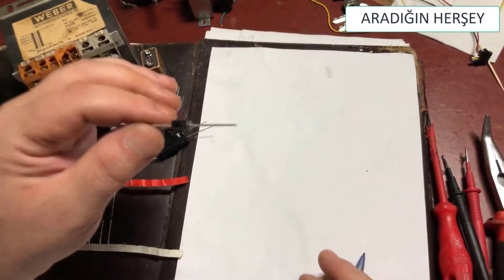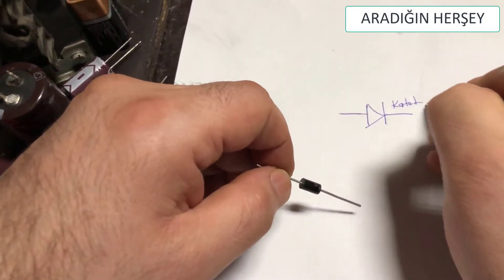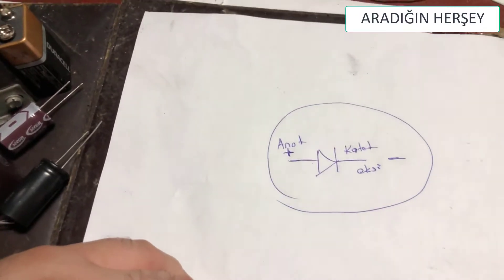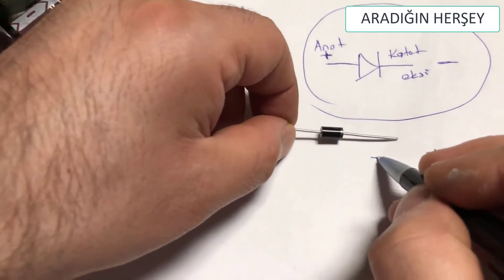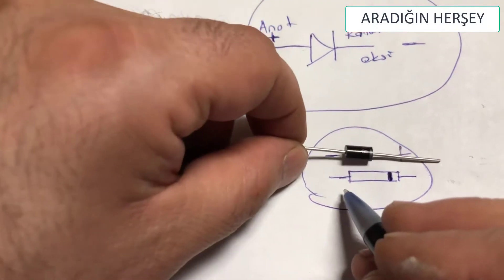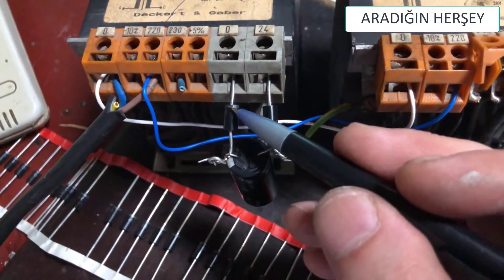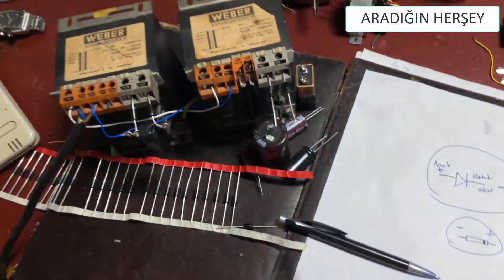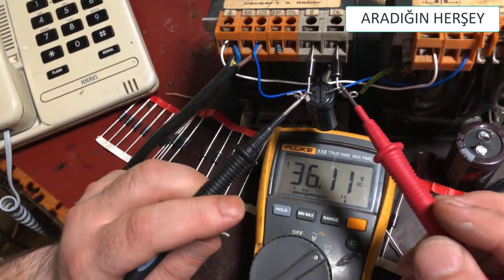DİYOT KUTUP (Uygulamada Ters Bağlanır)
Diyot, elektrik akımının yalnızca bir yönde geçişine izin veren, yarı iletken maddelerden yapılmış iki uçlu bir devre elemanıdır. Devrelerde aşağıdaki diyot sembolü ile gösterilir:
Diyotun anot ve katot olmak üzere iki bacağı bulunur. Diyotlar, akımı üzerlerinden yalnızca anottan katoda doğru iletirler. Su ile benzerliğinden örnek vermek gerekirse diyotlar, bir boru üzerindeki çef valf gibi davranırlar.

İLGİNİZİ ÇEKECEK MUTLAKA BİR VİDEOM VARDIR.
Merhaba Arkadaşlar KanalımdaTamir ve Bakım Onarım Gibi Videolarımı Harmanlayarak Kısa Öz Olarak Her konuyu İnceleme ve  Anlatmaya çalışıyorum.Umarım Herkese Yararlı Olurum.
tamir işleri onarım bakım ev aletleri ev tamirleri  teknoloji elektronik